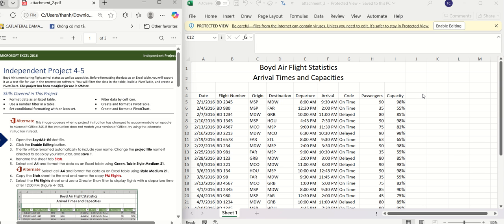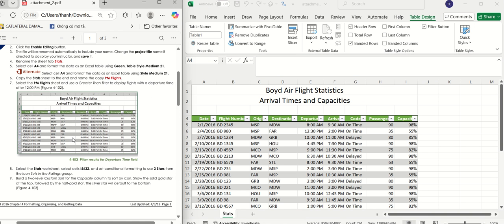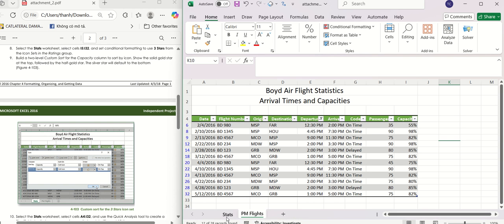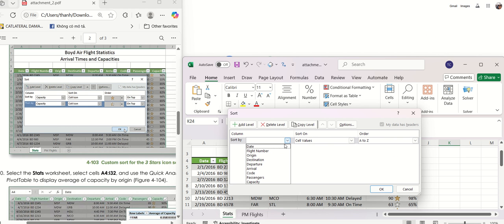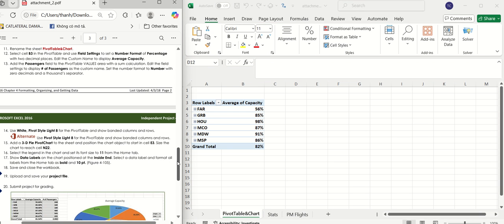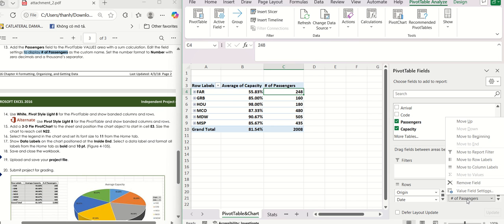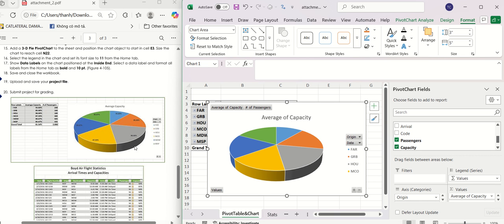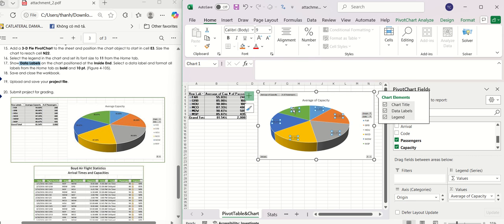USING MICROSOFT EXCEL 2016 - Independent Project 4-5 - Boyd Air - Full answer in 2025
USING MICROSOFT EXCEL 2016
Boyd Air is monitoring flight arrival status as well as capacities. Before formatting the data as an Excel table, you will export
it as a text file for use in the reservation software. You will filter the data in the table, build a PivotTable, and create a
PivotChart. This project has been modified for use in SIMnet.
• Format data as an Excel table.
• Use a number filter in a table.
• Set conditional formatting with an icon set.
• Filter data by cell icon.
• Create and format a PivotTable.
• Create and format a PivotChart.
This image appears when a project instruction has changed to accommodate an update
to Microsoft Office 365. If the instruction does not match your version of Office, try using the alternate
instruction instead.
Step 1:
Download
start file
1. Open the BoydAir-04 start file.
2. Click the Enable Editing button.
3. The file will be renamed automatically to include your name. Change the project file name if
directed to do so by your instructor, and save it.
4. Rename the sheet tab Stats.
5. Select cell A4 and format the data as an Excel table using Green, Table Style Medium 21.
Select cell A4 and format the data as an Excel table using Style Medium 21.
6. Copy the Stats sheet to the end and name the copy PM Flights.
7. Select the PM Flights sheet and use a Greater Than filter to display flights with a departure time
after 12:00 PM (Figure 4-102).
8. Select the Stats worksheet, select cells I5:I32, and set conditional formatting to use 3 Stars from
the Icon Sets in the Ratings group.
9. Build a two-level Custom Sort for the Capacity column to sort by icon. Show the solid gold star
at the top, followed by the half-gold star. The silver star will default to the bottom
(Figure 4-103).
Excel 2016 Chapter 4 Formatting, Organizing, and Getting Data
Last Updated: 4/3/18  Page 1
10. Select the Stats worksheet, select cells A4:I32, and use the Quick Analysis tool to create a
PivotTable to display average of capacity by origin (Figure 4-104).
11. Rename the sheet PivotTable&Chart.
12. Select cell B3 in the PivotTable and use Field Settings to set a Number Format of Percentage
with two decimal places. Edit the Custom Name to display Average Capacity.
13. Add the Passengers field to the PivotTable VALUES area with a sum calculation. Edit the field
settings to display # of Passengers as the custom name. Set the number format to Number with
zero decimals and a thousand’s separator.
Last Updated: 4/3/18  Page 2
14. Use White, Pivot Style Light 8 for the PivotTable and show banded columns and rows.
Step 2:
Upload &
Save
Step 3:
Grade my
Project
Use Pivot Style Light 8 for the PivotTable and show banded columns and rows.
15. Add a 3-D Pie PivotChart to the sheet and position the chart object to start in cell E3. Size the
chart to reach cell N22.
16. Select the legend in the chart and set its font size to 11 from the Home tab.
17. Show Data Labels on the chart positioned at the Inside End. Select a data label and format all
labels from the Home tab as bold and 10 pt. (Figure 4-105).
18. Save and close the workbook.
19. Upload and save your project file.
20. Submit project for grading.
Last Updated: 4/3/18  Page 3